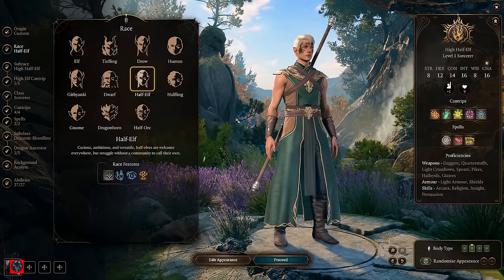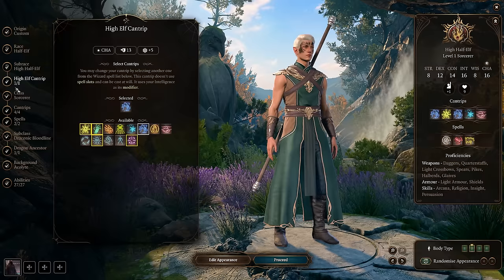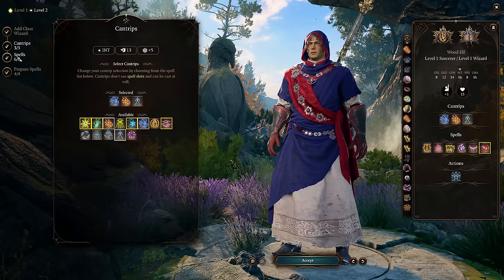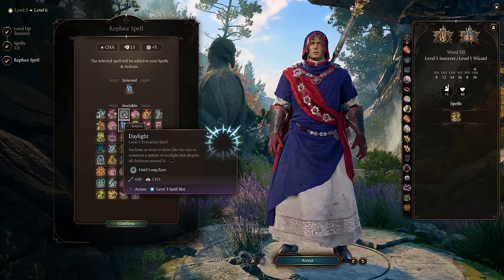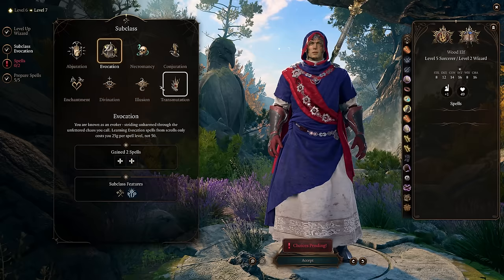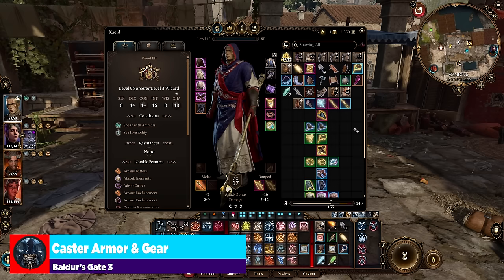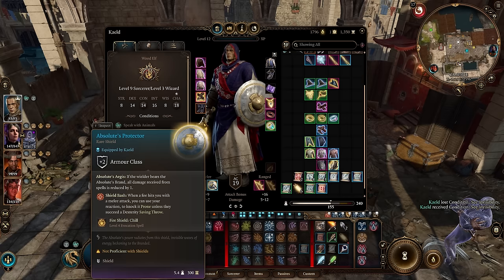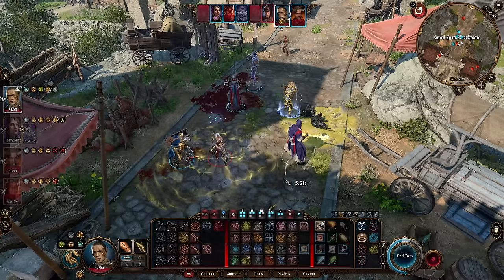MY FAVORITE PURE SPELLCASTER BUILD in Baldur's gate 3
Making a spellcaster - either Wizard or Sorcerer - can seem very daunting, but I wanted to just make a straight forward, solid caster in MY FAVORITE SPELLCASTER BUILD in Baldur's gate 3! We'll go over the best Sorcerer feats, best Wizard weapons, and Best Sorcerer Armor!

0:00 Intro & TL;DW
1:41 Character Creation
10:34 Ability Points
11:52 Spellcaster Early Level Build
19:12 Best Caster Feats
22:03 Which School of Magic?
25:09 Spellcaster Endgame Build
30:48 Wizard & Sorcerer Abilities
34:53 Caster Armor & Gear
43:44 Gameplay Showcase

System Specs:
Motherboard: MSI MPG z690
Processor: Intel i9-12900FK
Graphics Card: EVGA GeForce RTX 3080 8GB FTW Gaming ACX
Memory: Corsair Dominator LED 32GB DDR4-3600 Memory